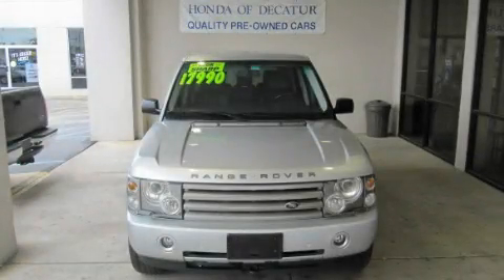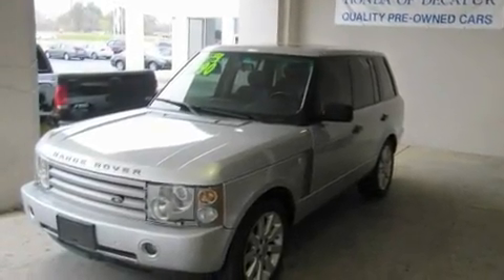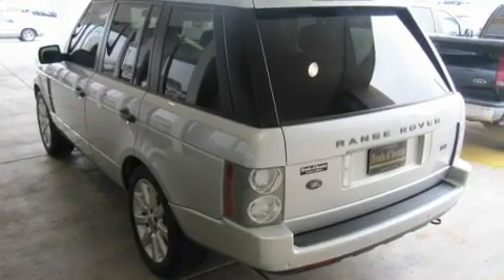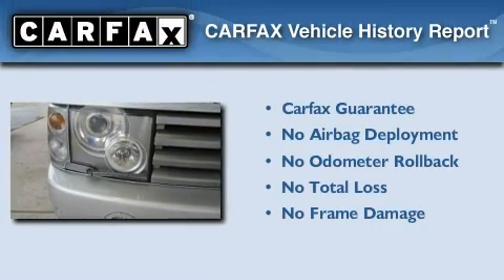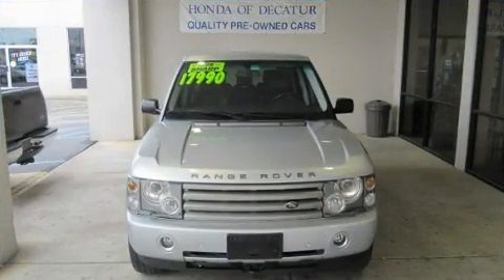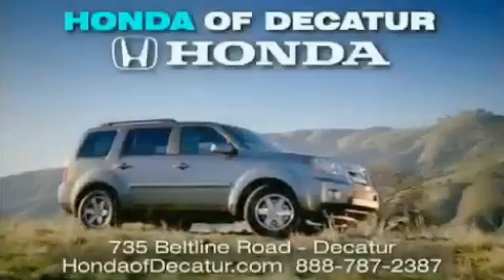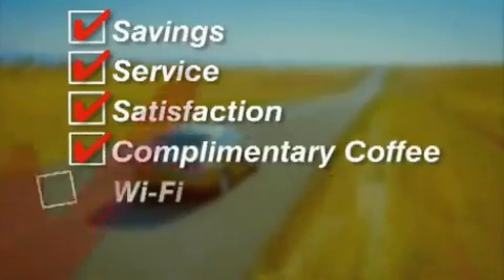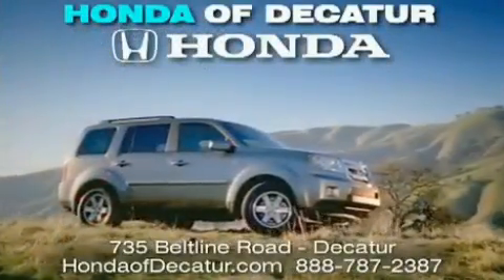2003 Land Rover Range Rover Decatur AL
Year : 2003
 Make : Land Rover
 Model : Range Rover
 Engine : Gas V8 4.4L/268
 Trans . : Automatic
 Exterior : Zambezi Silver
 Miles : 138,602

 Preowned 2003 Land Rover Range Rover Decatur AL